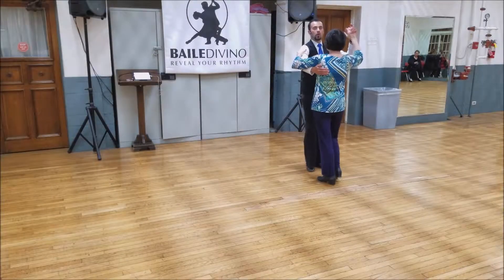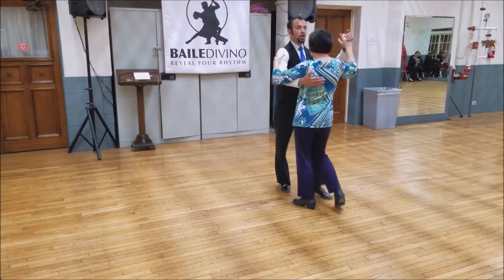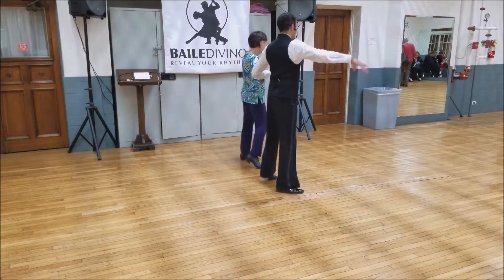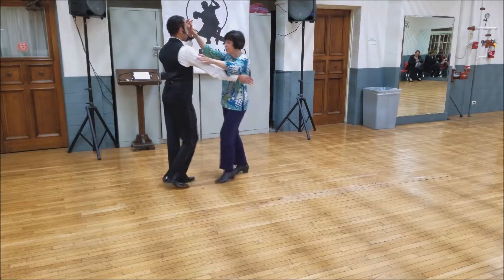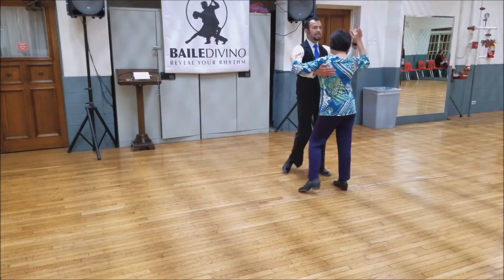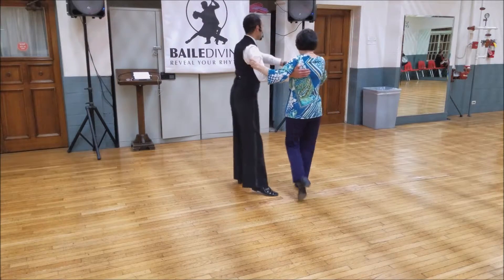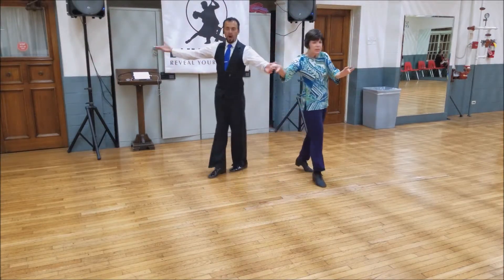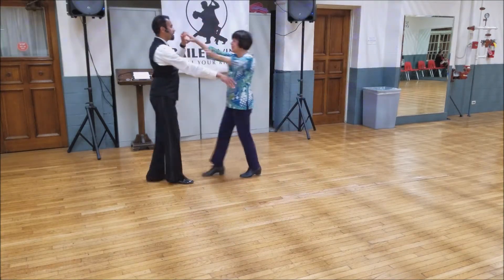Baile Divino: Beginner Rumba (Week 4 of 6) Mar 19, 2018 [HD]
In this class, we taught:
-Half Box
-Cross Body Lead
-Open Rumba Walks